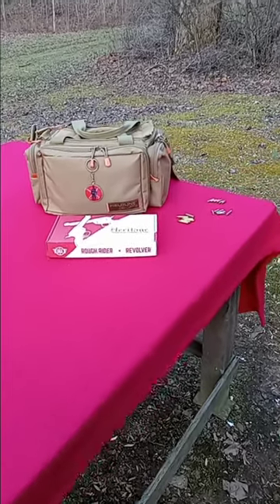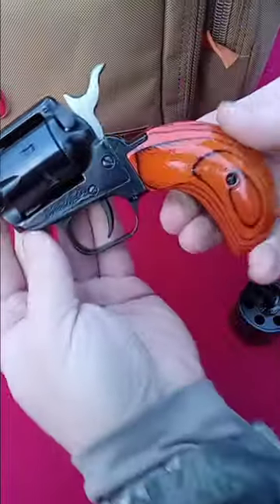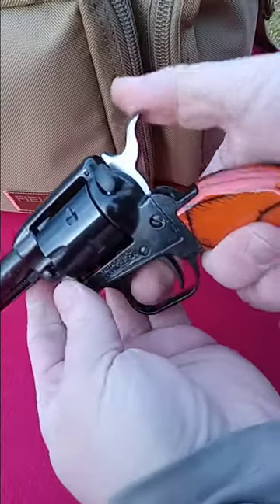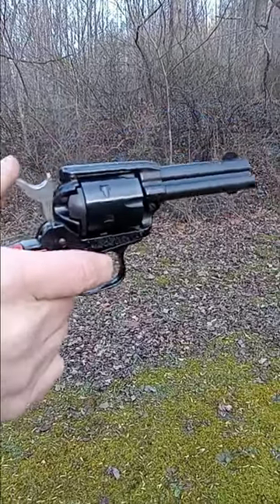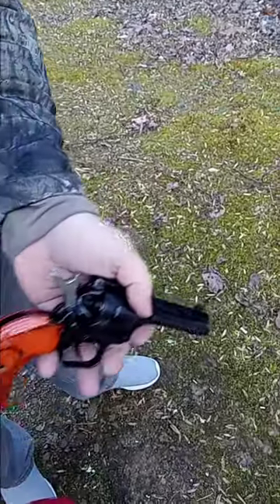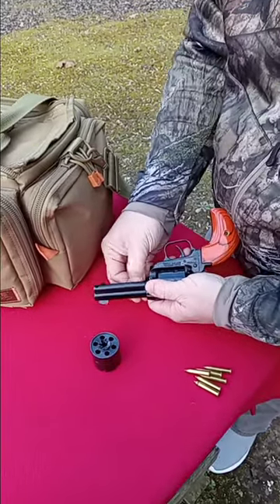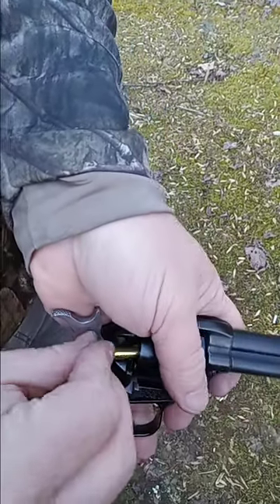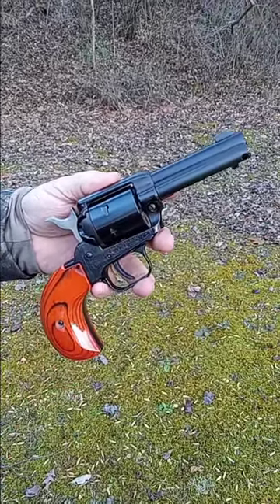Heritage Rough Rider 3 1/2 Inch Bird Head Unboxing & Firing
This is a 3 1/2 inch barrel, bird head grip Heritage Rough Rider. This pistol came from the factory with both cylinders in the box (.22lr & .22WMR). We put this new pistol through its paces at the range. Handles are coco bolo orange laminate.
Ammunition used was Federal Automatch .22lr & Remington polymer tip .22 WMR.

This video was recorded at a closed private range. All safety measures were taken.